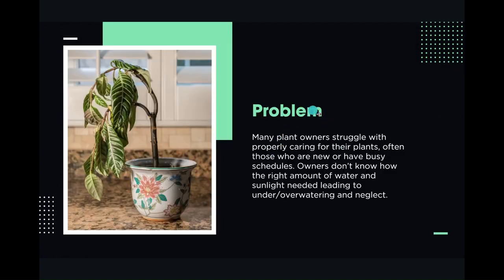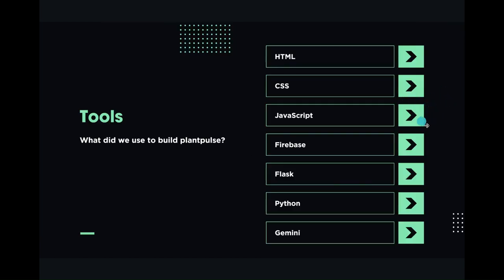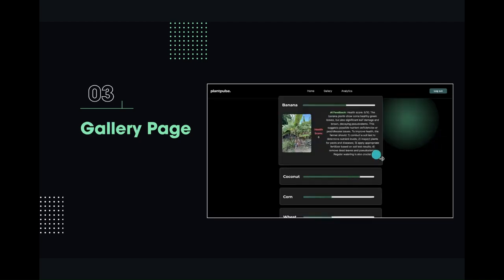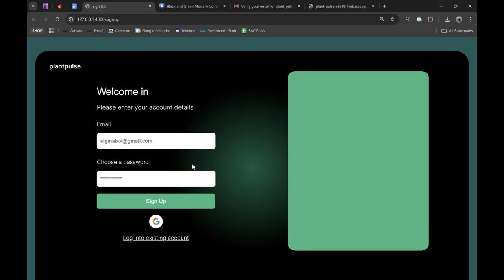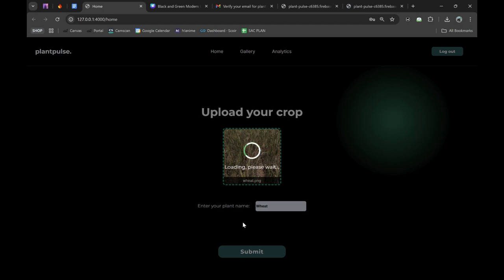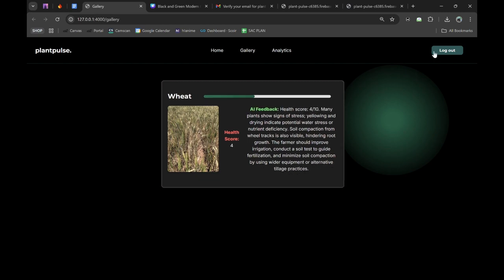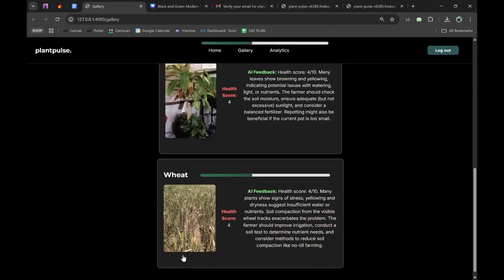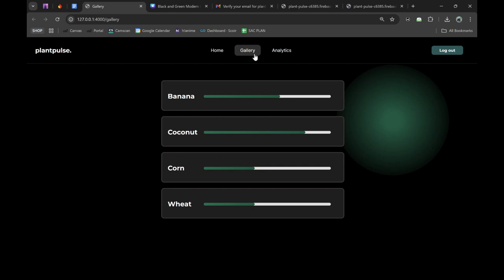plantpulse. (Hack Merced - 🥉3rd Place)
PlantPulse is a comprehensive plant health tracking service assists both seasoned gardeners and beginners alike. By leveraging Gemini's cutting-edge AI API, our app allows users to upload photos of their plants, where the AI analyzes the image to provide a health score and specific feedback on the plant's condition. This empowers users to understand exactly what's happening with their plants and what they can do to improve their health.